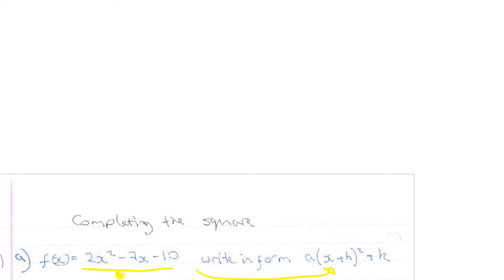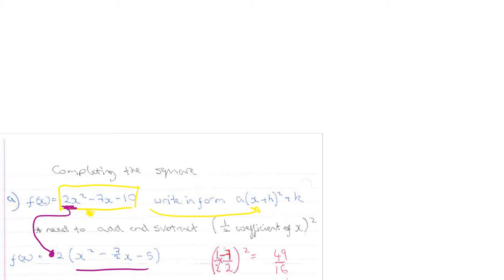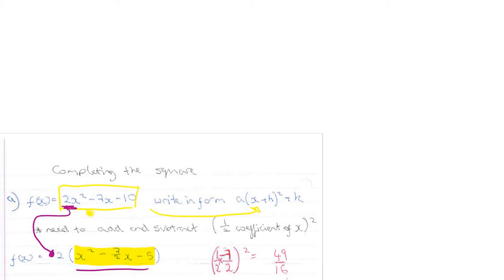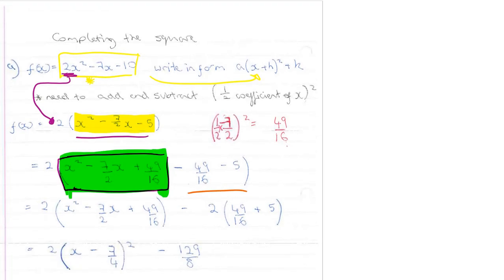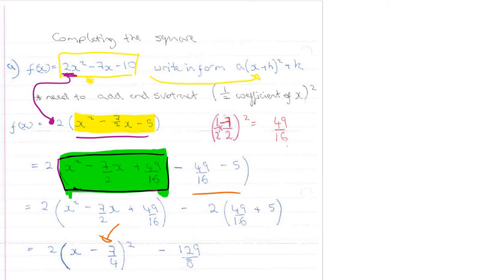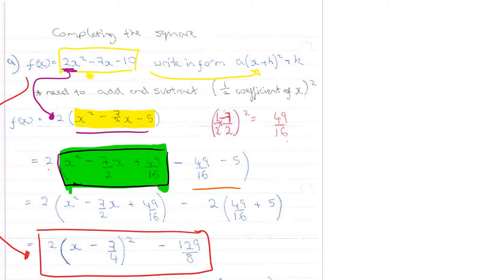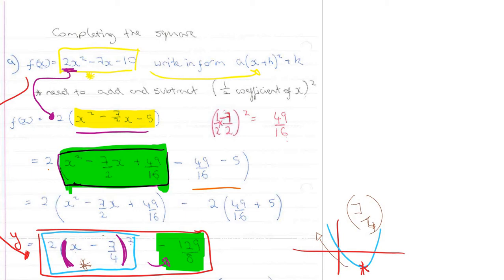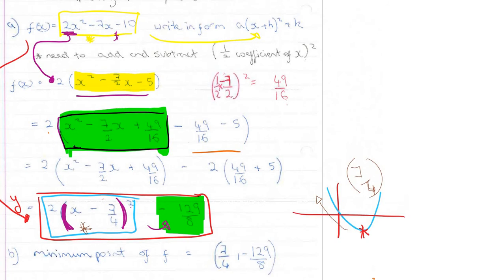Completing the square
A leaving cert question based on completing the square is answered.